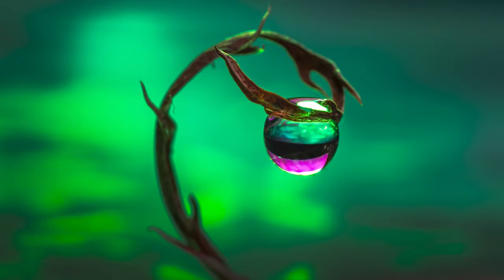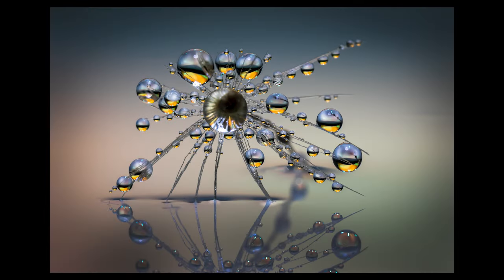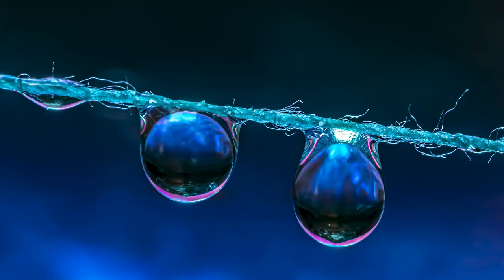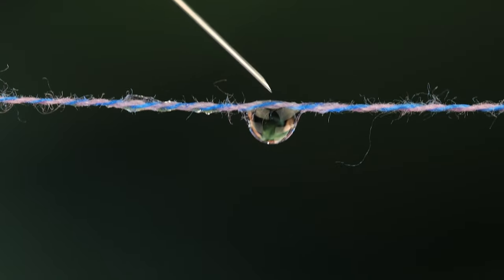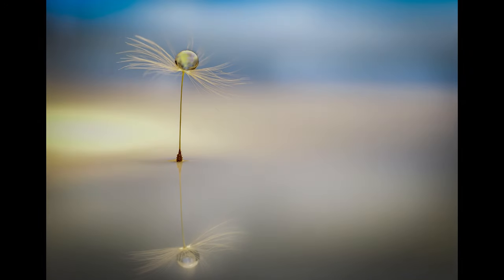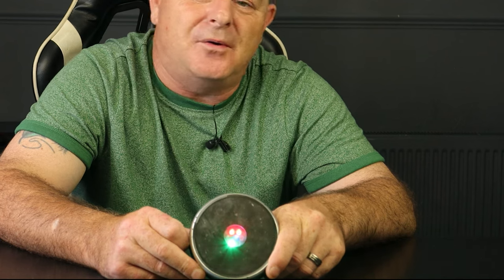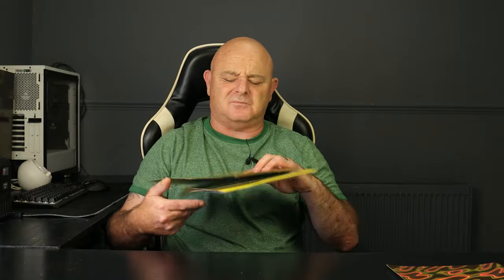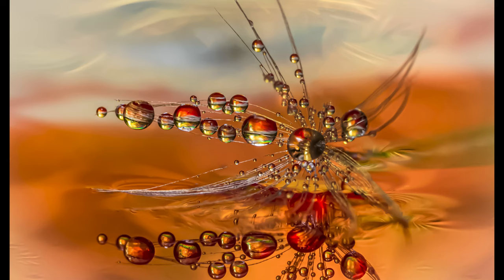My 7 Best Tips For Water Droplet Photography by Lee Hall | Laowa Macro Master Class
Dive into the world of water droplet macro photography with our expert, Lee Hall (@LeeHallphotography ) In this Laowa Macro Master Class episode, Lee shares seven straightforward tips to help you capture stunning water droplet images.

Live date: 16th Sep 2023 - 2pm (GMT)

Featured Lens: Laowa 90mm f/2.8 2x Ultra Macro APO

About Laowa:
Laowa is an innovative camera lens brand that offers distinctive photo and cine optics. We strive to enhance our products and inspire a new generation of filmmakers and photographers.

Venus Optics produces photo and cine lenses with passion and innovation. The company designs and manufactures its lenses in Hefei, and operates sales and marketing offices in Hong Kong and the USA.